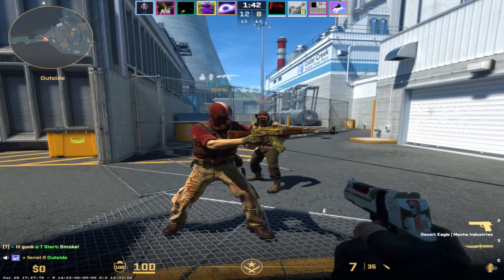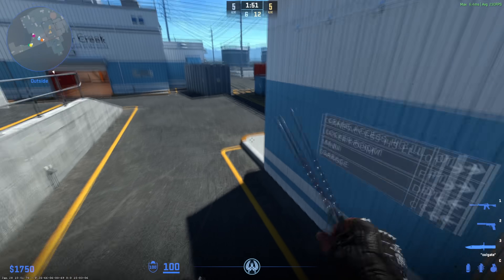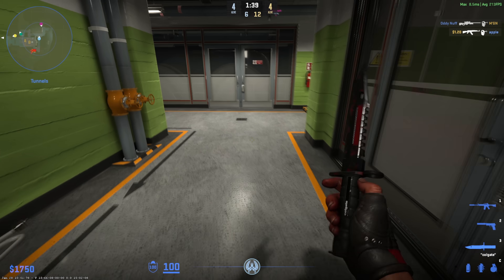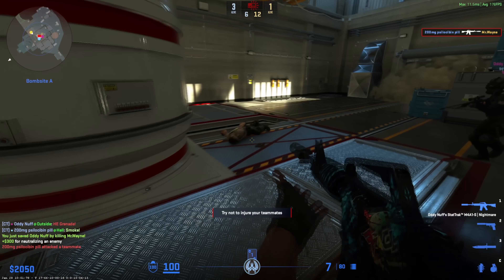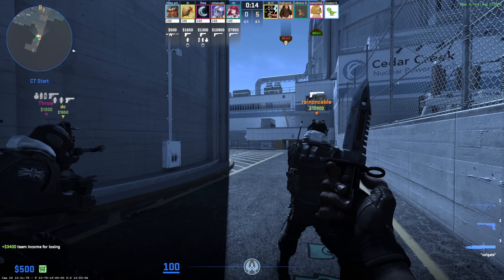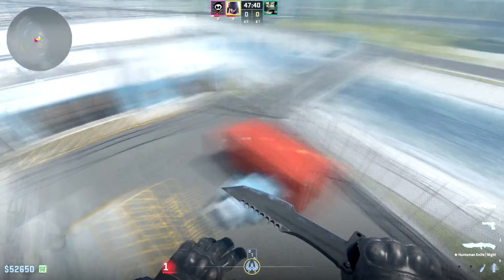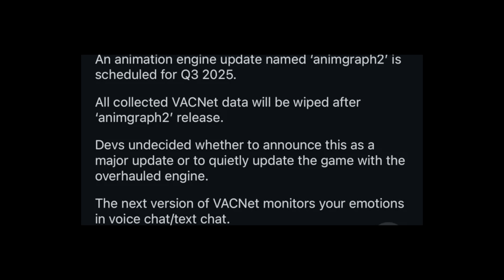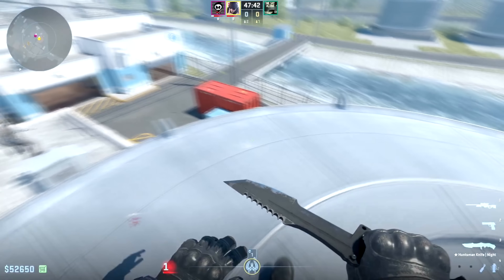Valve's Recent Movement Updates (full explanation)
LIVE RIGHT NOW WHEN THE VIDEO DROPS
@LLNuke secret informant.
In todays video I cover a movement hotfix without patch notes that came out after a massive animation over hall in cs2, aimed to fix many of the issues with movement that arose as a result. it fixed some, but not all. and we have discovered a new issue related to strafe gain.